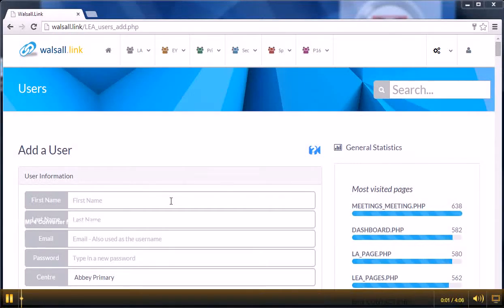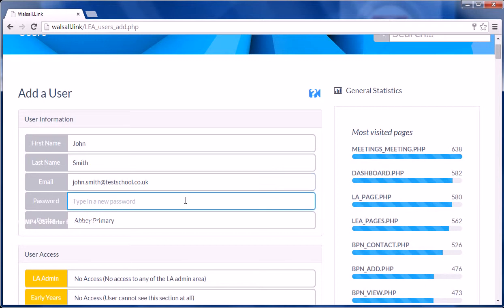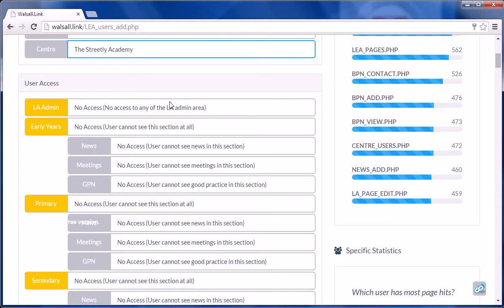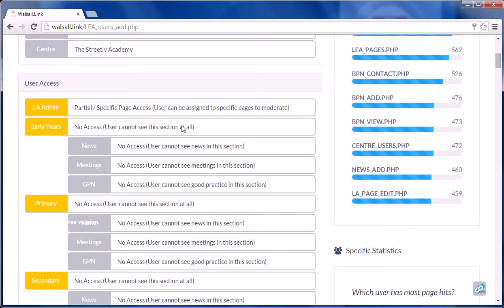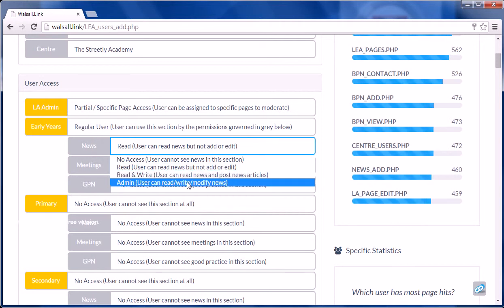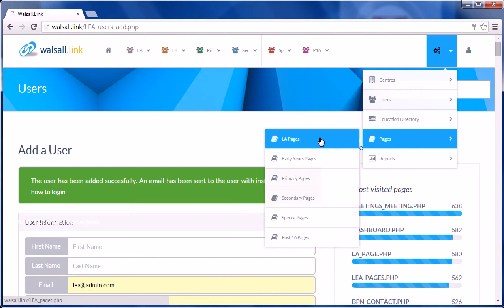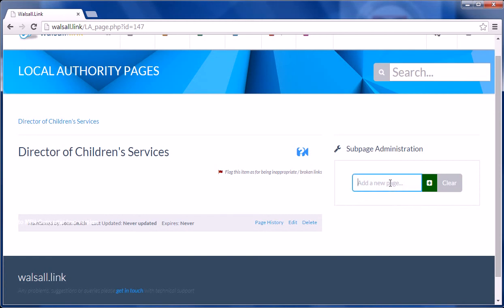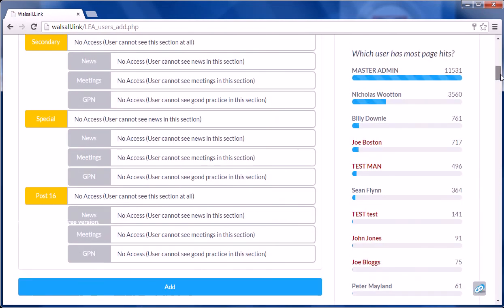HELP LEA users add